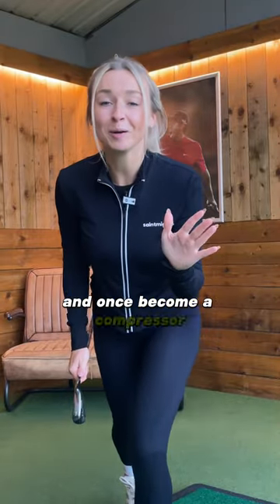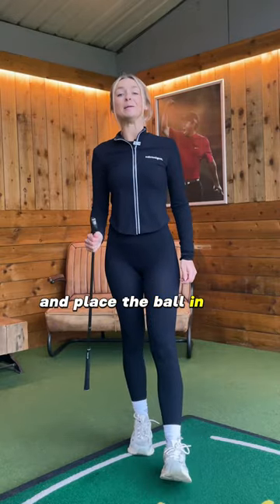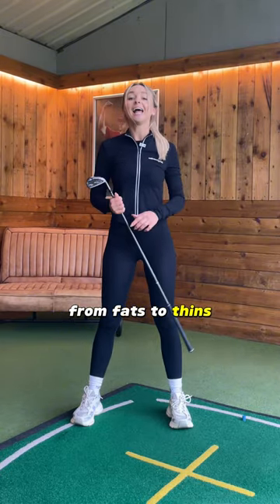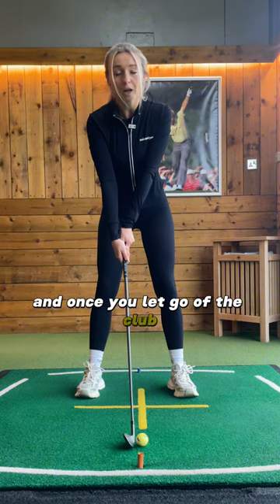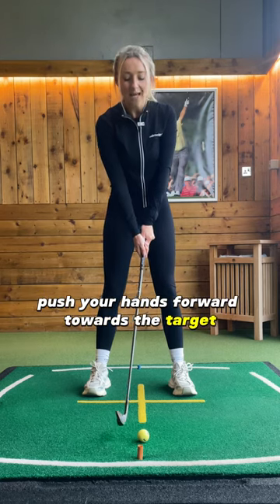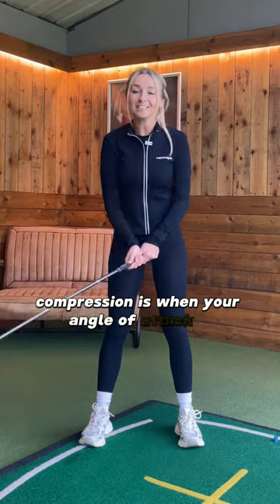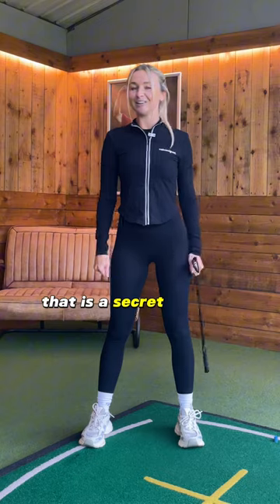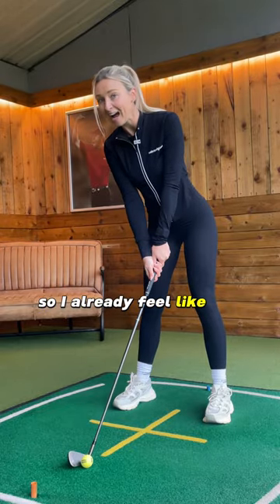How to strike the Golf Ball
A great check point/ golf drill to start your journey to compress the golf ball rather than scooping it